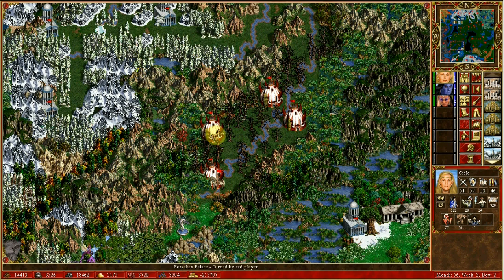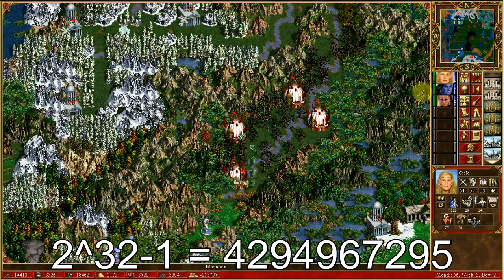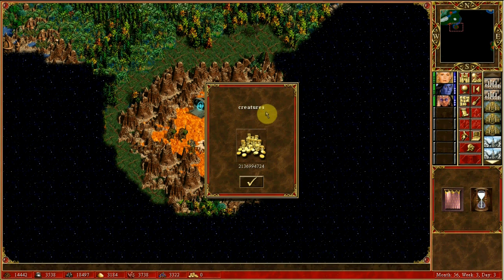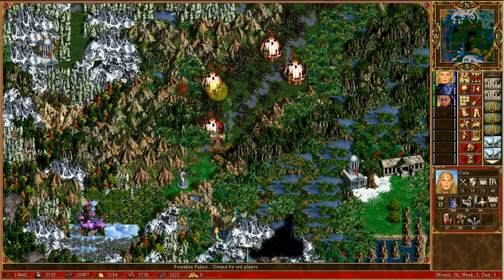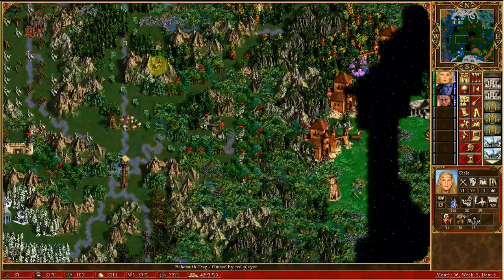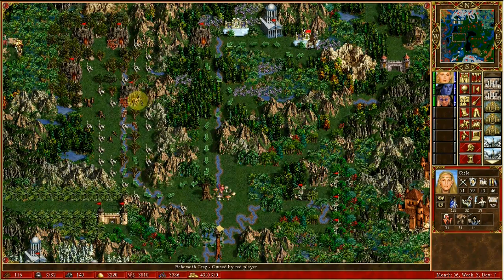Gold overflow!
190th video of the Heroes of Might and Magic III - Wayfarer playthrough.

Feel free to provide any feedback.